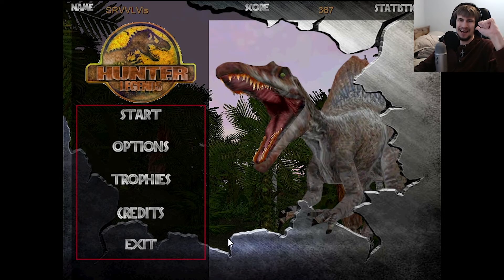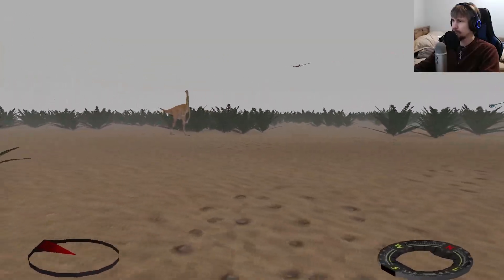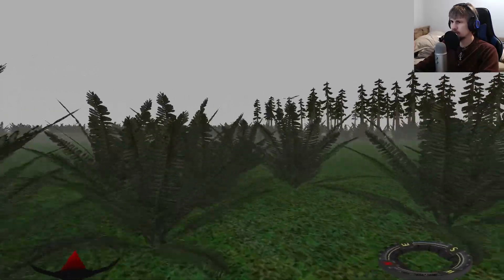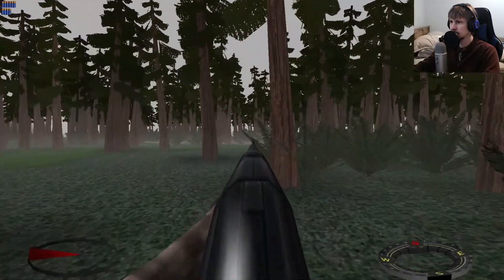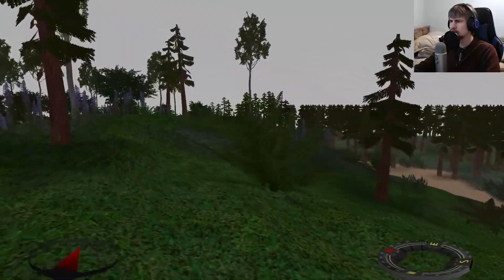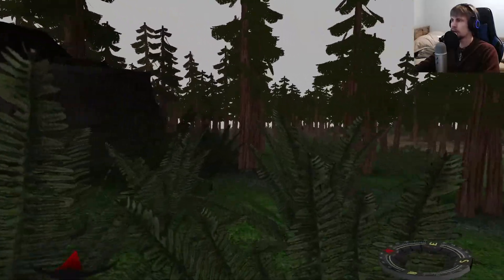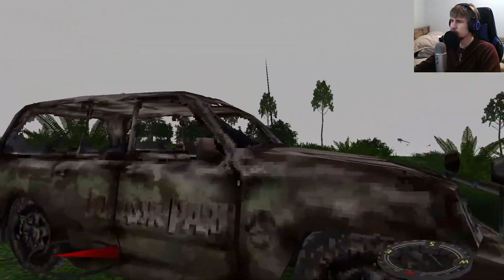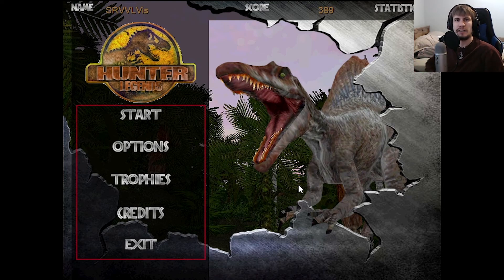Something's Not Right... | Jurassic Park Hunter Legends #13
Welcome back hunters! Alongside the other Carnivores games we're tanking that sensitivity setting to a rather surprising outcome. The game is more approachable yet still has the dinos giving us a careful distance. Though this week as we select the raptors to hunt we find the perfect choice of call by Tormer and his team alongside some experiences leads us to feel that things are a bit unsettling for what we're actually trying to do this hunt.